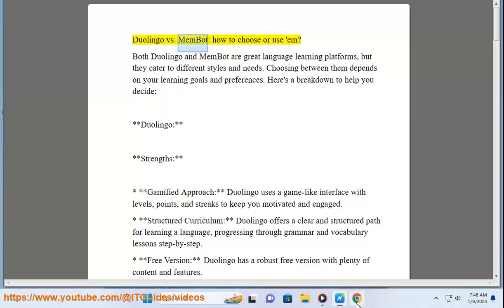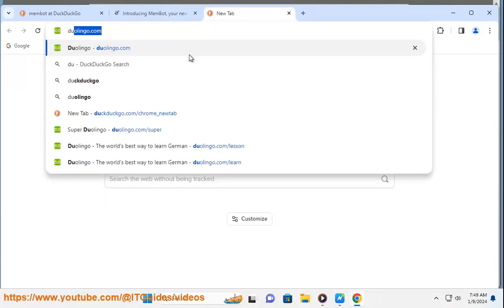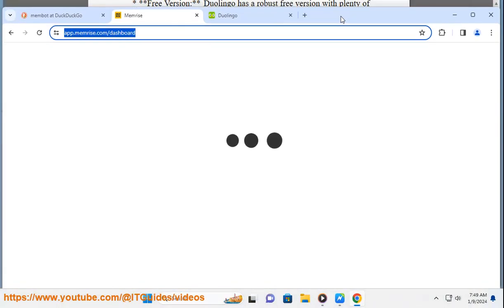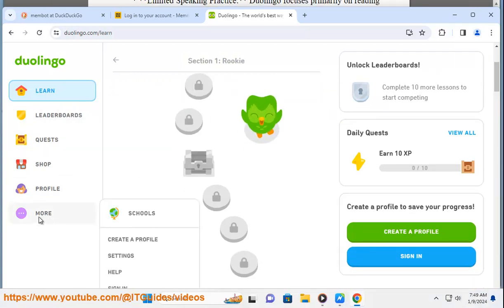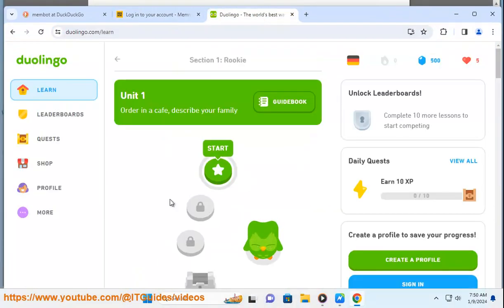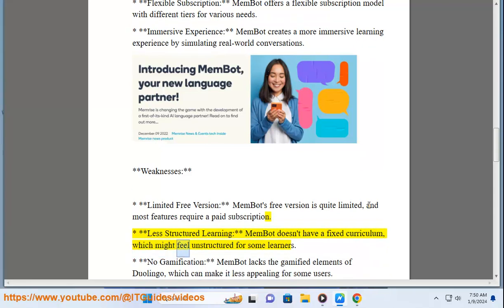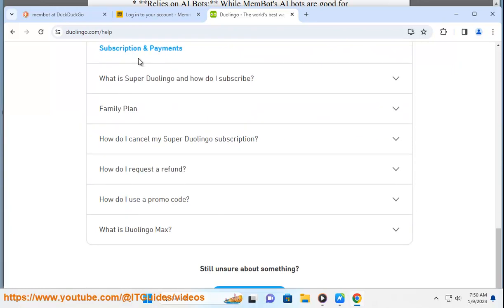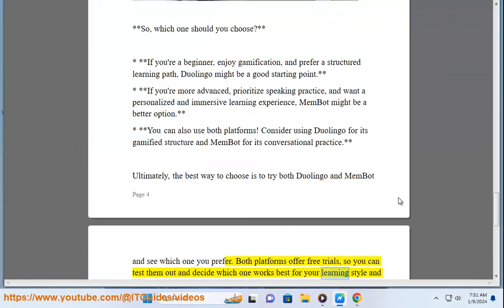Duolingo vs. MemBot: how to choose or use 'em? Is duolingo actually good?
Find out how to choose/use Duolingo and/or MemBot.

i. Whether Duolingo is "actually good" depends on your goals and expectations for learning a language. Here's a balanced look at its pros and cons:

**Pros:**

* **Free and accessible:** The basic features of Duolingo are free to use, making it an attractive option for beginners or budget-conscious learners.
* **Gamified learning:** The app uses gamification elements like points, streaks, and leaderboards to make learning fun and engaging, which can help with motivation.
* **Variety of exercises:** Duolingo covers various skills like reading, writing, speaking, and listening with interactive exercises like translating sentences, matching words to pictures, and completing audio challenges.
* **Wide range of languages:** Duolingo offers a vast selection of languages, including popular ones like Spanish, French, and German, as well as less common languages like Icelandic and Navajo.

**Cons:**

* **Limited grammar explanation:** Duolingo focuses on drills and memorization rather than detailed grammar explanations, which can make it challenging to understand the underlying rules of the language.
* **Unrealistic sentences:** Some of the sentences in Duolingo are grammatically correct but not practical for real-world conversation, which can make it difficult to apply the learned skills in actual situations.
* **Lacks cultural context:** The app doesn't provide much cultural context or insights into the target language, which can limit your understanding of the language's nuances and subtleties.
* **Difficult for advanced learners:** While Duolingo is great for beginners, it might not be sufficient for advanced learners who need more complex and nuanced learning materials.

**Overall:**

Duolingo is a good tool for **building basic vocabulary and grammar skills**, especially for **beginners and casual learners**. However, it's crucial to understand its limitations and **consider supplementing it with other resources** like textbooks, conversation practice, or formal classes to achieve fluency.

Here are some additional things to consider:

* **Your learning style:** If you enjoy gamified learning and bite-sized lessons, Duolingo might be a good fit. But if you prefer more structured learning or in-depth grammar explanations, you might prefer other methods.
* **Your goals:** If you just want to learn some basic phrases for travel or casual conversation, Duolingo can be helpful. But if you want to achieve fluency for professional or academic purposes, you'll need more comprehensive resources.
* **Your budget:** Duolingo is free to use, but some features require a paid subscription. If you're willing to invest in your language learning, consider exploring other paid options for a more complete learning experience.